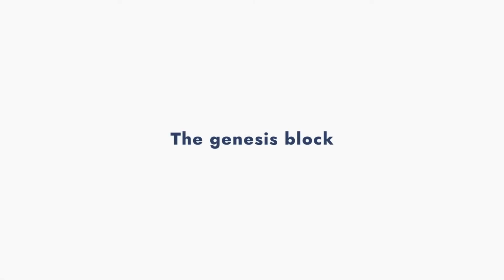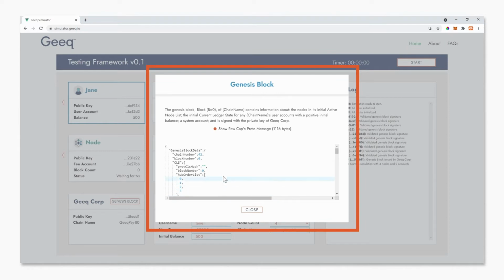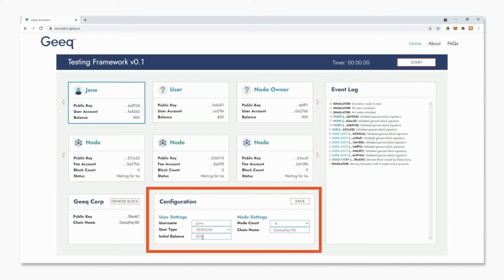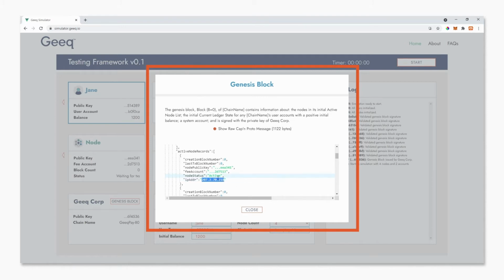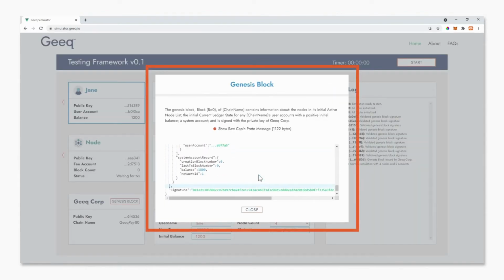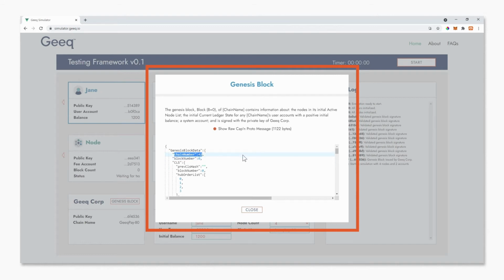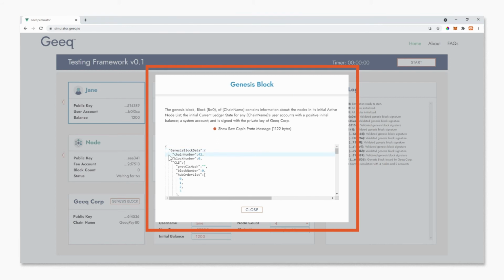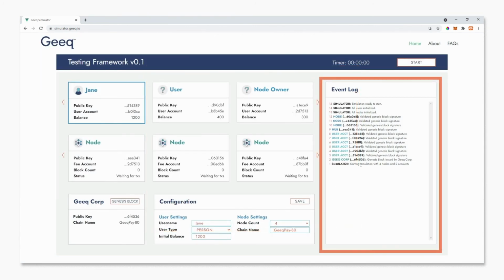Geeq Testing Framework - The Genesis Block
In this video, we explain how the Genesis block is essential to any blockchain